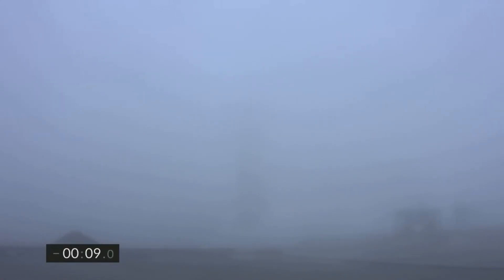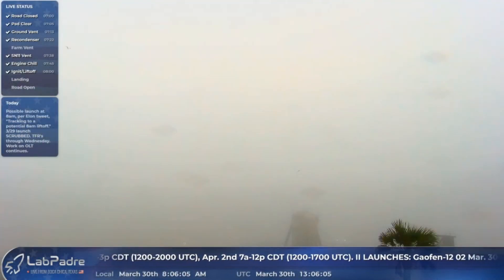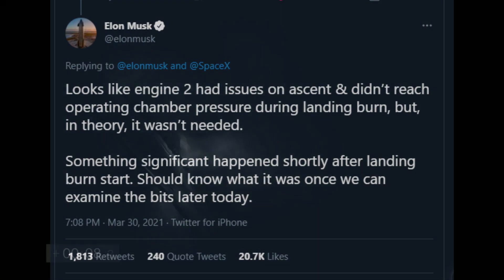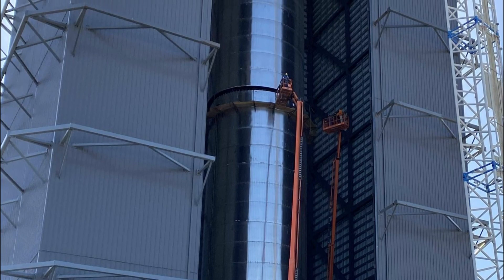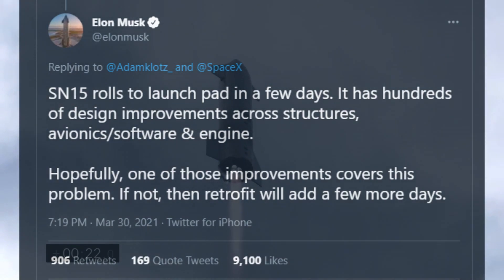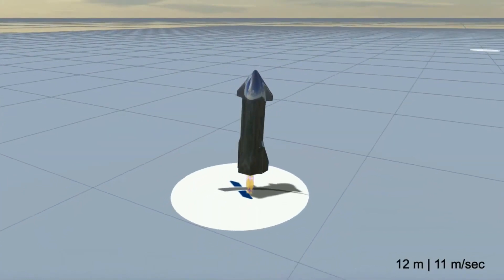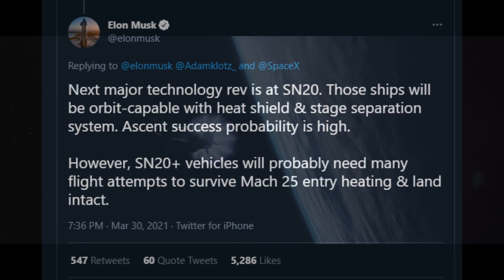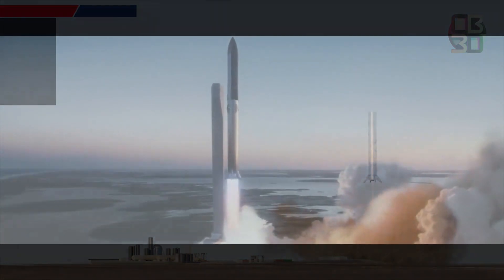How Will Starship SN11's Failure Affect SpaceX's Future Plans?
SpaceX's latest Starship prototype, SN11, attempted a 10km high altitude flight test on 30th March. Starship SN11's flight ended in a RUD as the prototype broke apart during the landing burn.

It is known that the Raptor engine malfunction caused the Starship explosion. But, how will this affect SpaceX's future plans with Starship and Super Heavy? More importantly, how will SN11 failure affect the timeline of Starship's orbital flight test?

Special thanks to LabPadre for livestreams, C-Bass Productions for animation and Brendan Lewis for illustrations

Credits: SpaceX, ESA, LabPadre, Brendan Lewis, C-Bass Productions